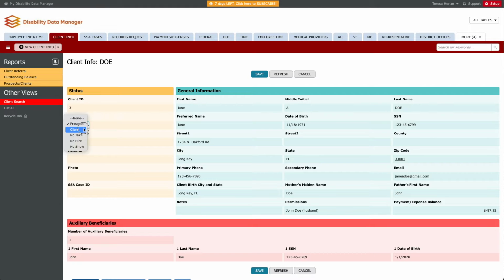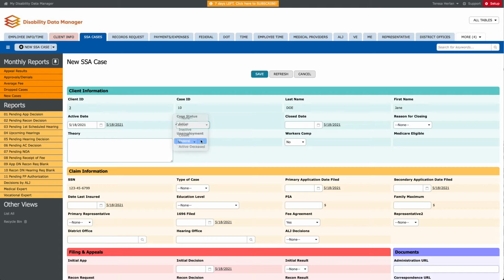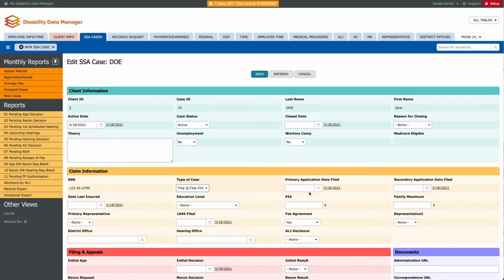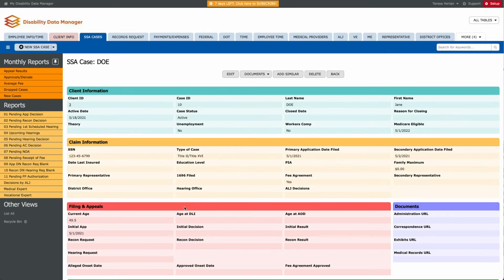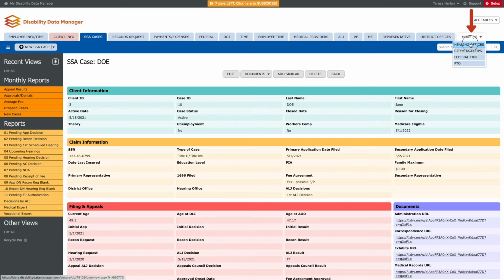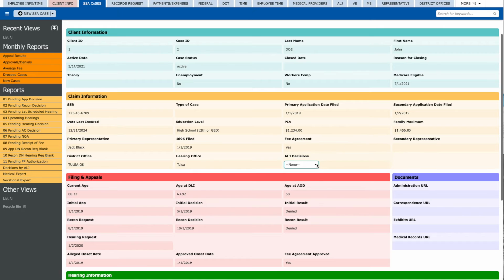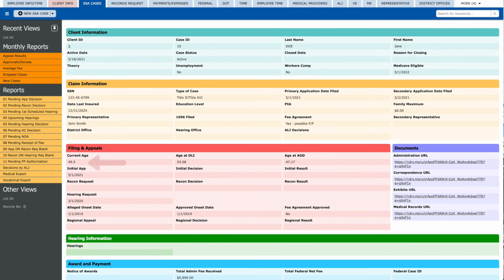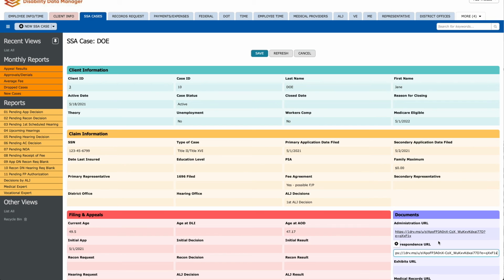SSA Case Tab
Managing your disability client’s data is simple with our software.   Disability Data Manager is a social security disability case management software, allowing Social Security disability representatives to manage, find, track, and collect your data to unleash your efficiency and productivity.  After you convert a prospect to a client, you will need to open an SSA case.  This video will help you understand how to open an SSA case and how to utilize all the available fields. With Disability Data Manager you can automate the work you hate so you can focus on what matters most, which is winning cases.